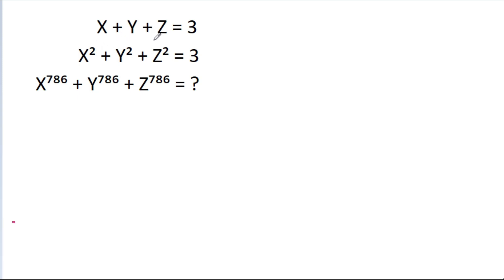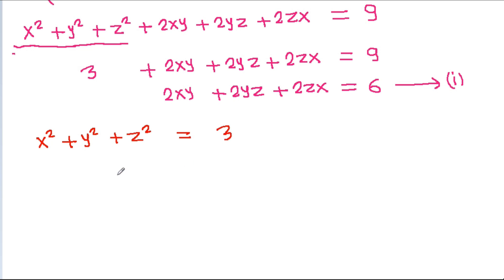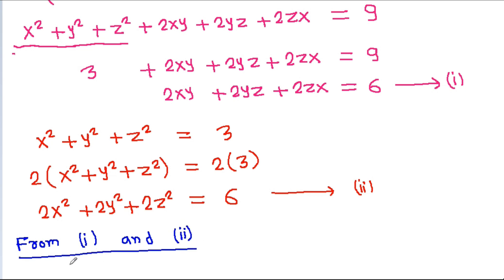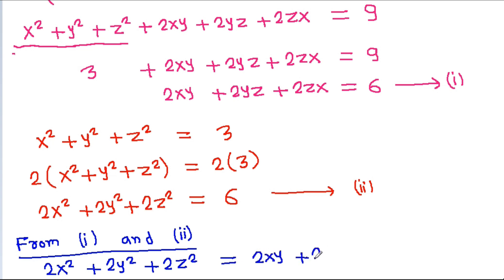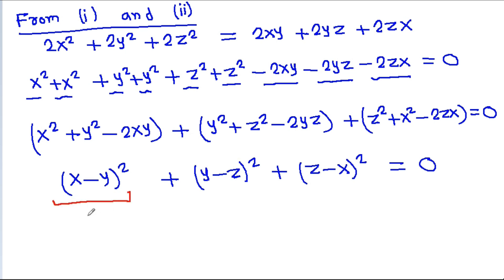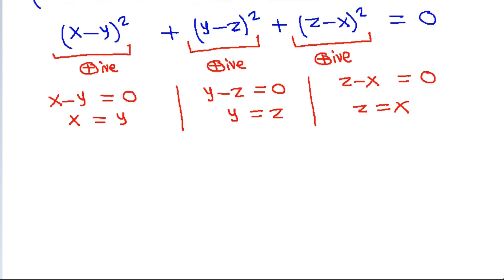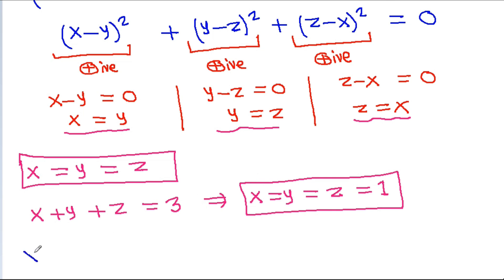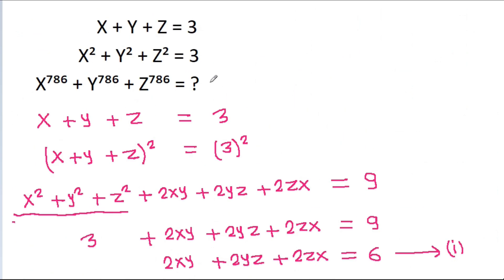Nice Algebra Problem | You Should Know This Trick | Mathematics